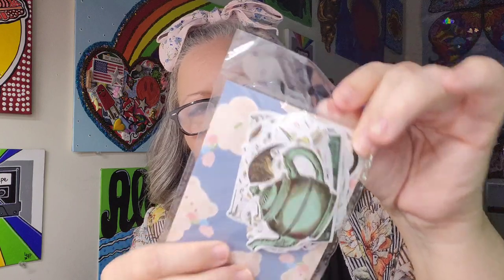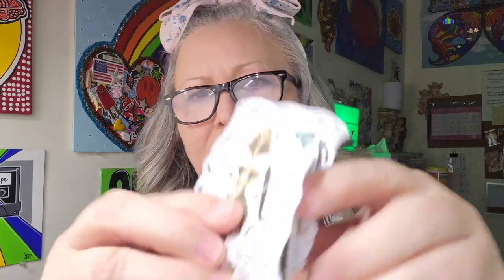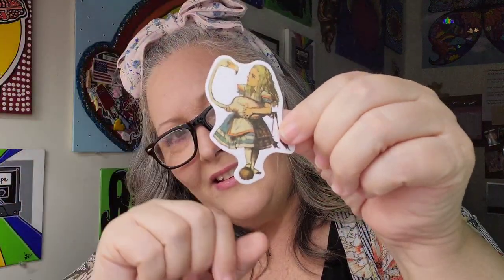PART 1 Creative & Miscellaneous Temu Haul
Hi Friends!

I'm on a much-needed break & happened to have a Temu order arrive. Even though I didn't plan it; I thought it might be fun to share with you what I got! I'm putting it out in small bits so they will be quick & easy to watch. I hope you Enjoy and I'll be back to regular videos soon.

Lora Lea